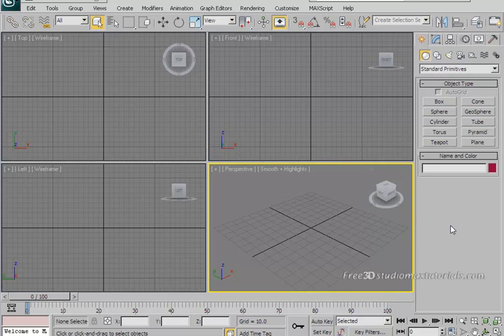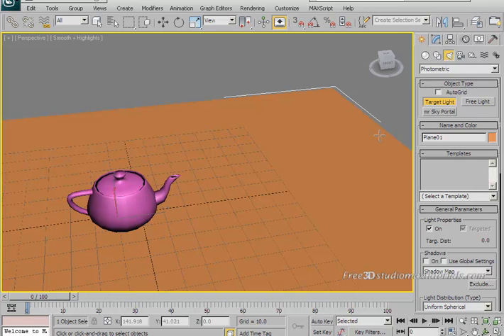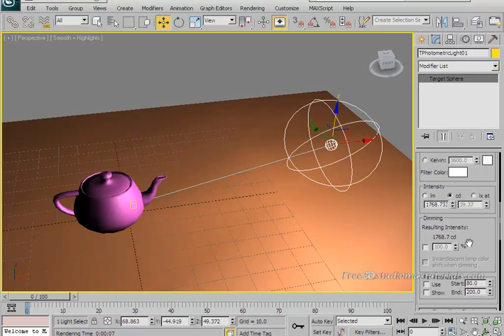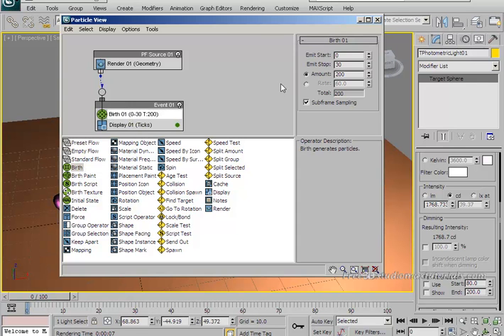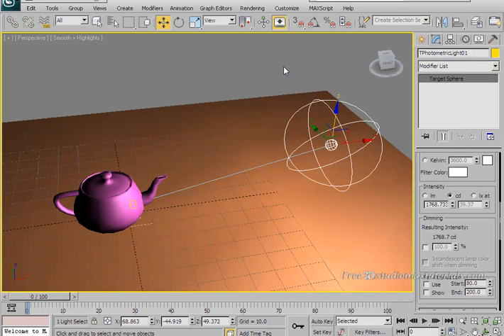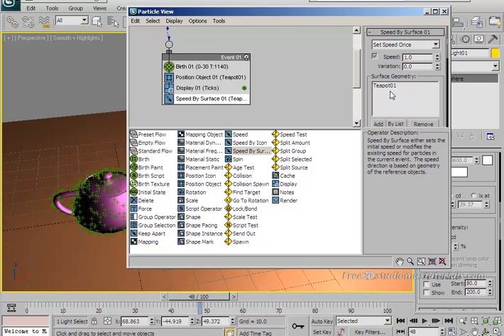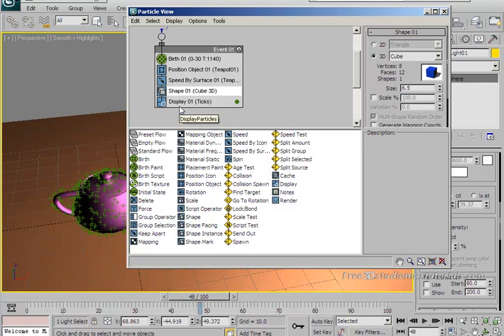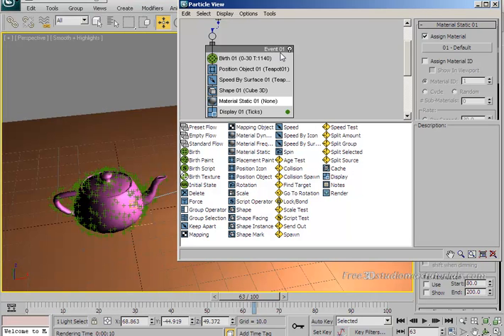bitalizing a tea port with particle flows part 1